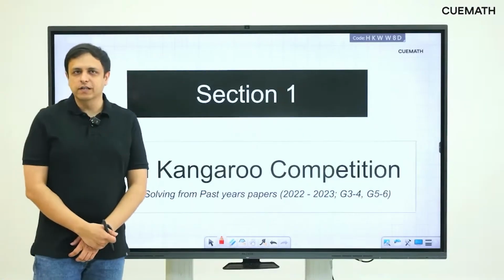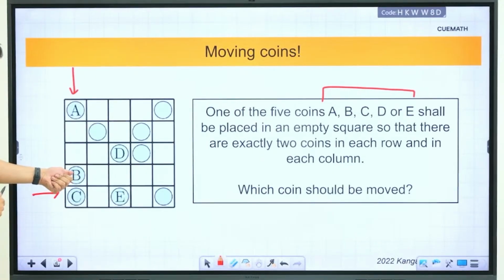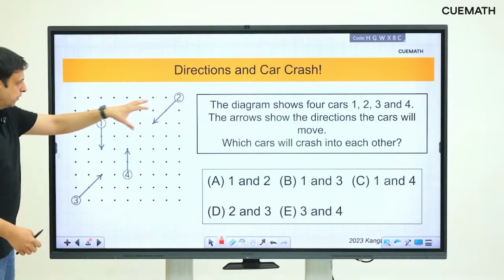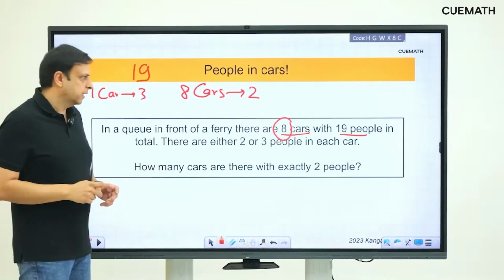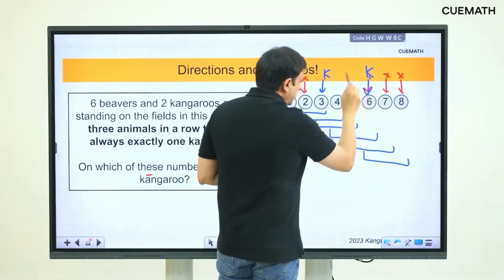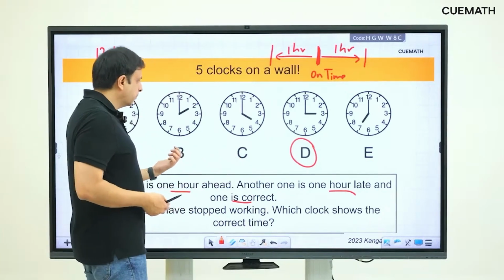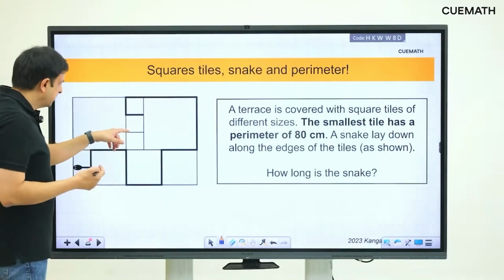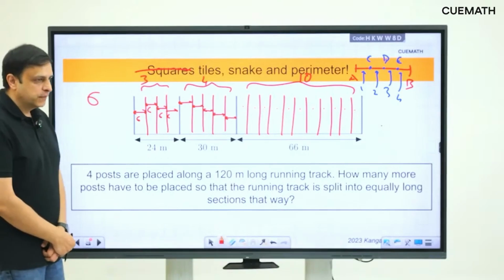Ace Math Kangaroo! Olympiad Masterclass for Grades 3-5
Welcome to the first part of the US Olympiad Masterclass!  In this session, Manan Khurma, the founder of Cuemath, breaks down some of the best problems from the Math Kangaroo contest. ✨

With over 18 years of teaching experience and personally guiding more than 10,000 students, Manan knows how to make math both fun and easy to understand.
💡The Math Kangaroo exam is just around the corner (March 20, 2025), so grab your notebook and pencil, and follow along as we solve these problems together! 📝
This is your chance to get in the zone for the contest—let’s make math exciting! 🚀
Chapters:
00:00 Intro
01:33 Problem 1
03:55 Problem 2
05:34 Problem 3
07:58 Problem 4
09:36 Problem 5
11:47 Problem 6
14:30 Problem 7
16:14 Problem 8
18:54 Problem 9
20:36 Problem 10
23:18 Problem 11
26:12 Problem 12
28:54 Problem 13
33:29 Problem 14
35:49 Problem 15
39:42 Some important info on Kangaroo Math

For the best personalized math tutoring to sharpen your skills, check out Cuemath’s 1:1 tutoring program

Let’s dive in and level up your math game!